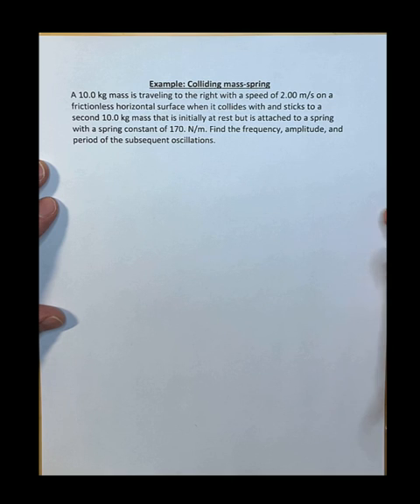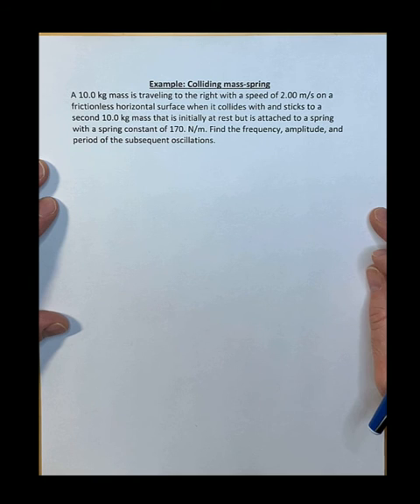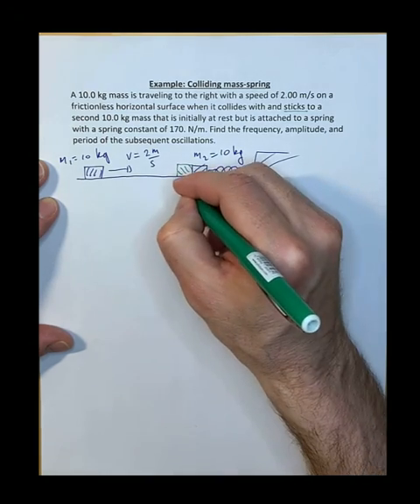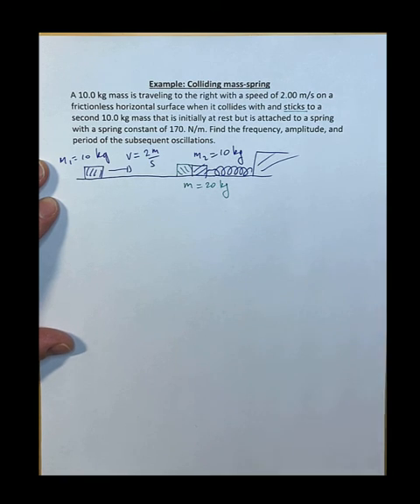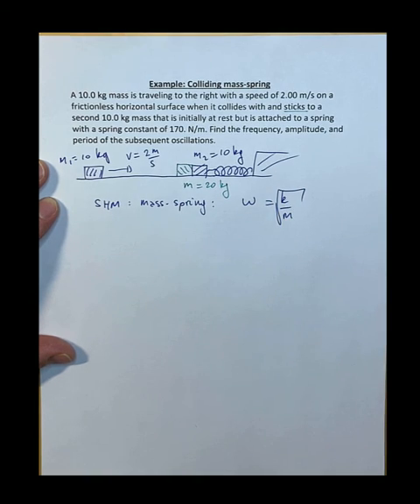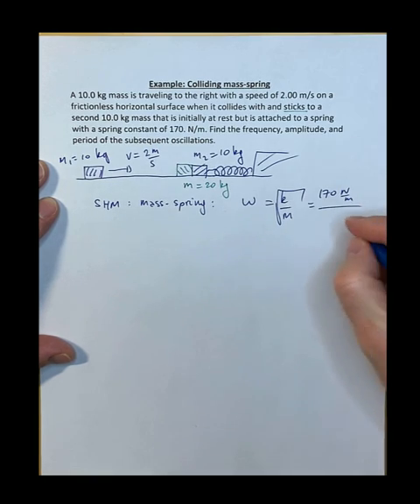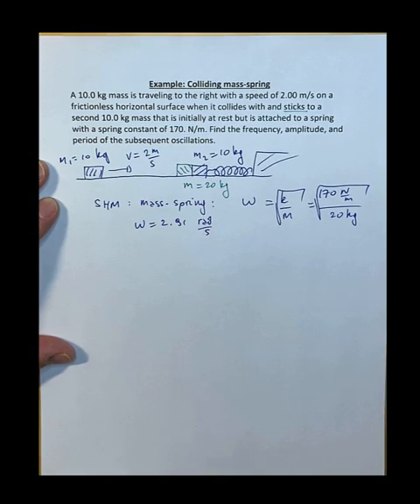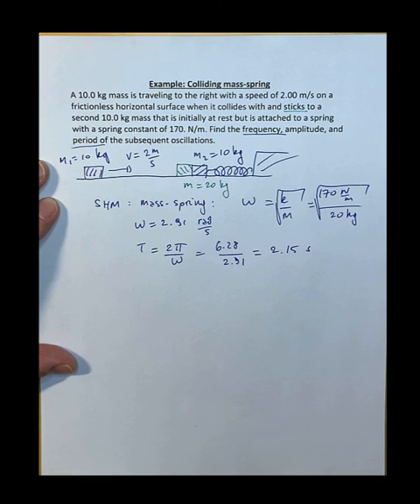47. Oscillations: SHM Energy Example: Colliding Mass Springs